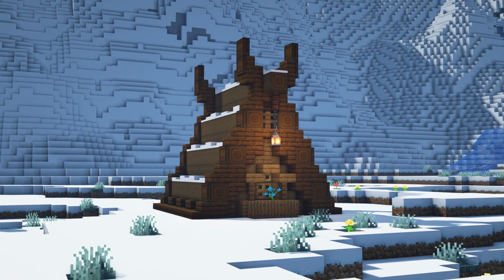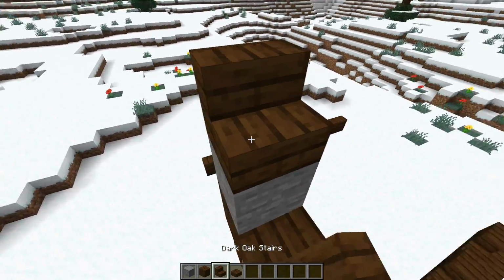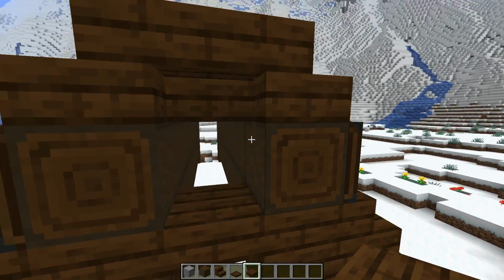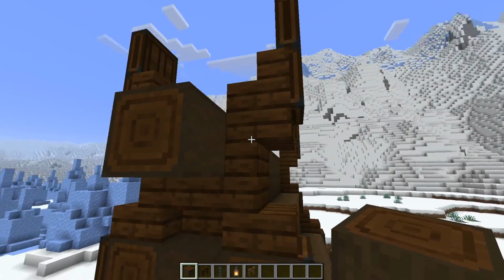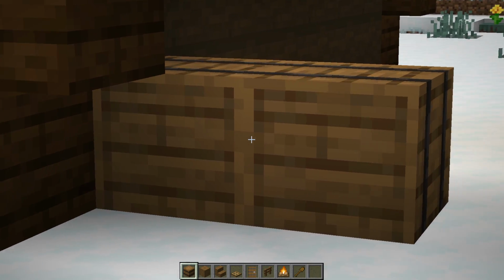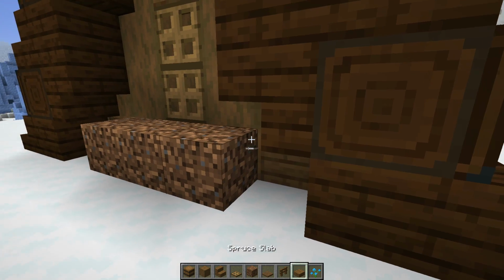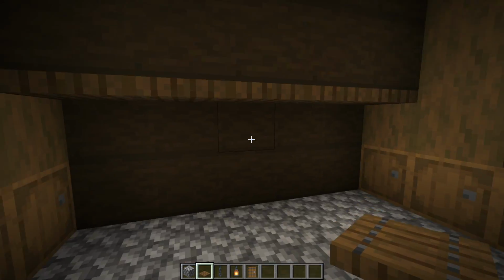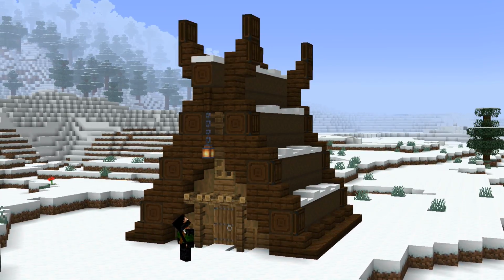Minecraft - Tundra House Tutorial (How to Build)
How to build a snowy plains survival house in Minecraft! Welcome back to another episode of my build series where I'm going to be building a house in all of the major biomes. Check out the other biome houses in the playlist below!

↓ Materials List ↓

• 1 stack + 50 stripped dark oak logs
• 40 dark oak stairs
• 24 dark oak trapdoors
• 12 dark oak planks
• 10 dark oak slabs
• 2 dark oak fences

• 25 spruce trapdoors
• 16 stripped spruce logs
• 8 spruce fences
• 4 spruce stairs
• 3 spruce slabs
• 1 spruce door

• 2 stacks snow layers
• 26 cobblestone
• 9 barrels
• 7 snow blocks
• 4 chains
• 4 chests
• 3 campfires
• 3 coarse dirt
• 3 lanterns
• 3 oak trapdoors
• 1 bed
• 1 blast furnace
• 1 brewing stand
• 1 crafting table
• 1 flower
• 1 furnace
• 1 smoker
• 1 stonecutter

Timestamps:

00:00 - Intro
00:34 - Exterior
07:04 - Interior
08:56 - Outro